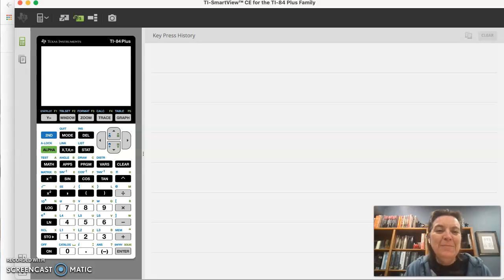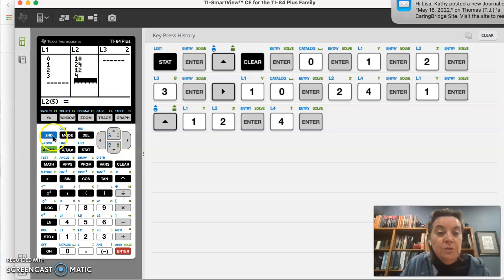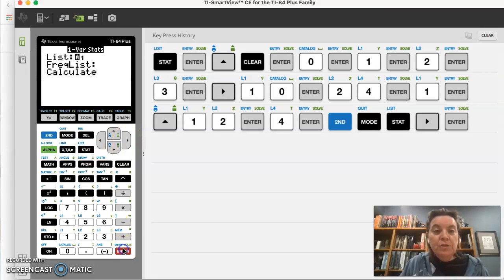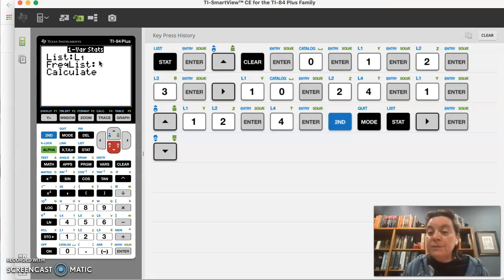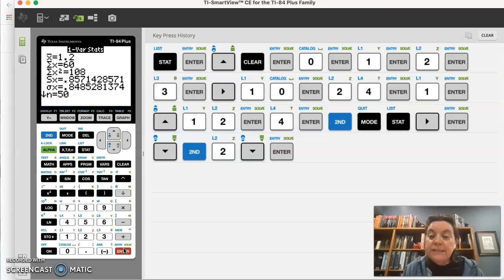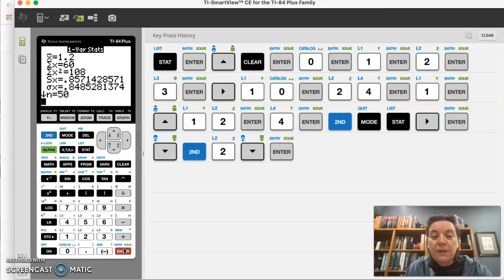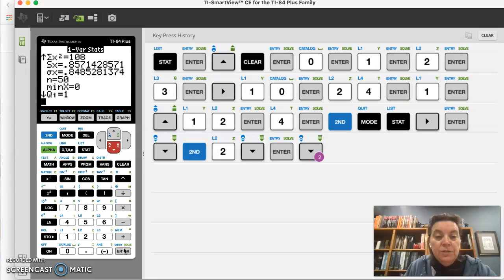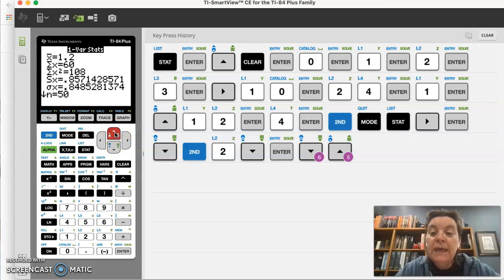Using a TI-84 to find the sample mean and sample standard deviation